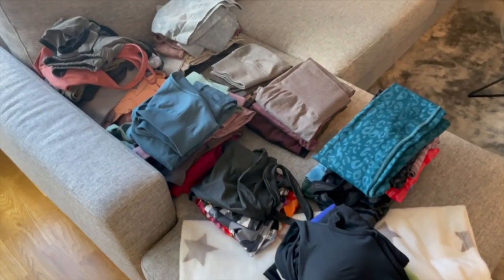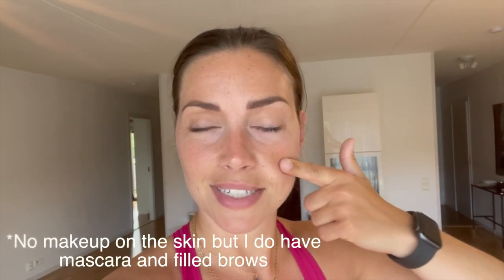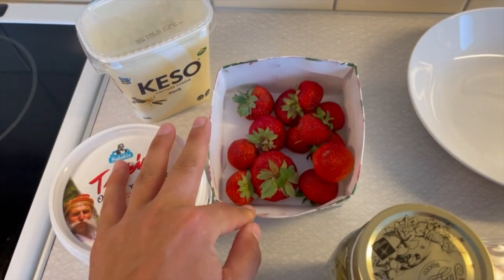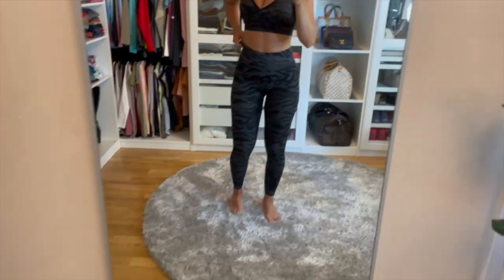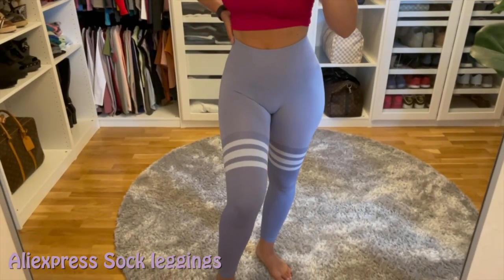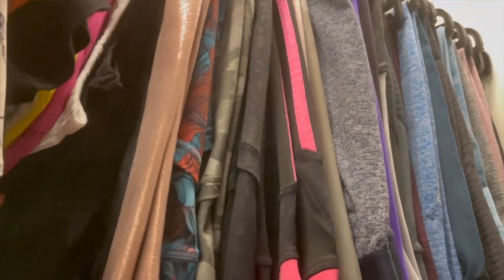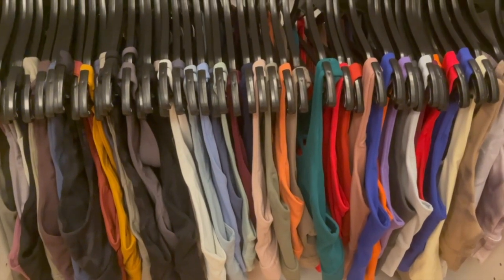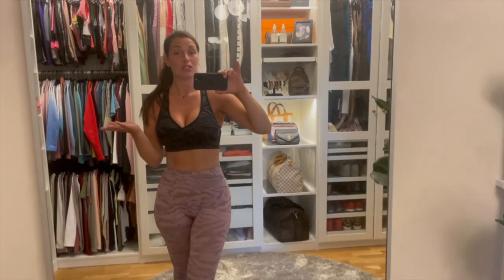*VLOG* MY ACTIVEWEAR CLOSET TOUR & New Aliexpress releases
Going through my activewear closet & some new comming activewear review hints ala vlog style. Also I share some thought and behind the scenes =)

PS: Make sure to watch in HD 1080p (most of the time the automatic quality is just 720p)

See all my instagram "link in bio" posts/links (easy to see all the clothes like in a catalouge and all the links are there + links to the youtube reviews of the clothes)

♡Social medias♡

→Amazon Aoxjox store (Klick on "Visit the Aoxjox store" to see all avalible clothes)

♡ My measurements ♡
Waist: 67cm
Tummy: 80cm (5 cm under belly button)
Hips: 103cm
Chest: 93cm
Under chest: 68 cm (for bra size guide)
Thighs: 58-59cm
Leg inner seam: 76 cm (down to lower ancle)